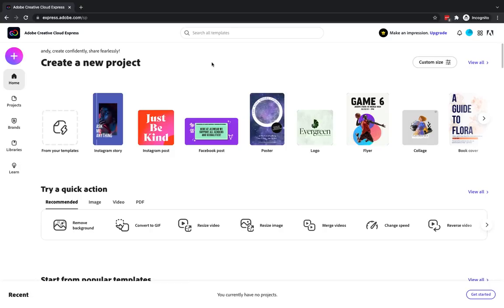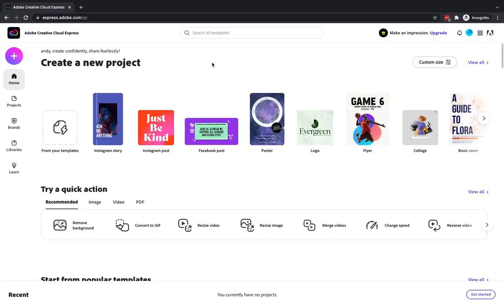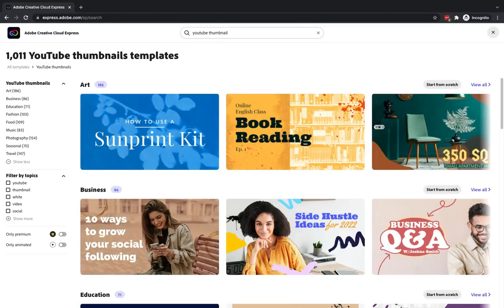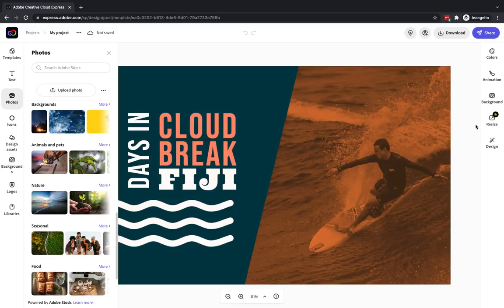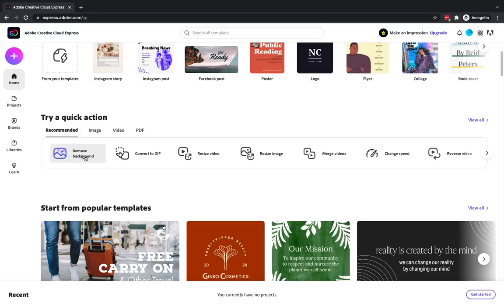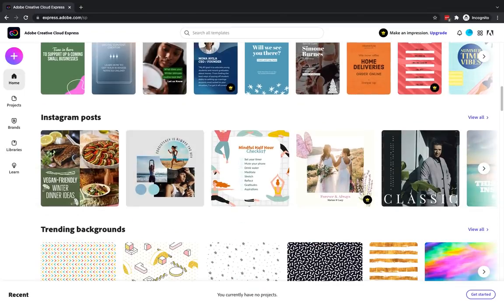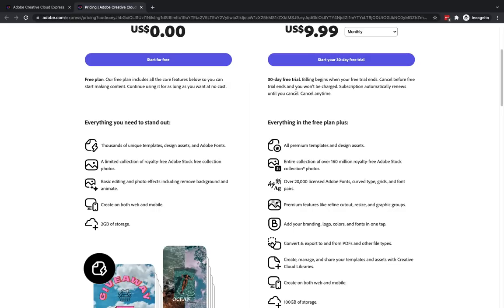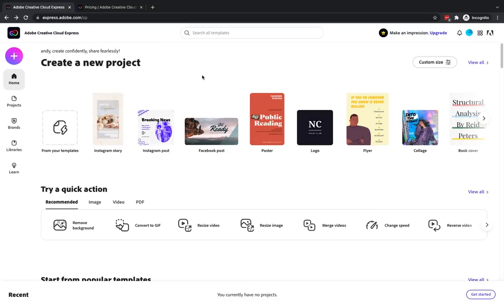What is Adobe Express and why do I need to know more about it?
In this video, I'll tell you everything you need to know about Adobe Express (formally Adobe Spark). You'll learn more about some of the new features including the Quick Access Tools which can be used to remove backgrounds, edit videos, change image formats, reverse videos and much more. I'll also detail the main differences between the free and paid versions of Adobe Express.

💰FREE 30-DAY TRIAL OF ADOBE EXPRESS PREMIUM
Enjoy a wide range of premium features including access to thousands of high-quality images and templates, resize your designs with one click, access a range of quick access tools for image and video editing, as well as much more with this free trial of Adobe Express Premium